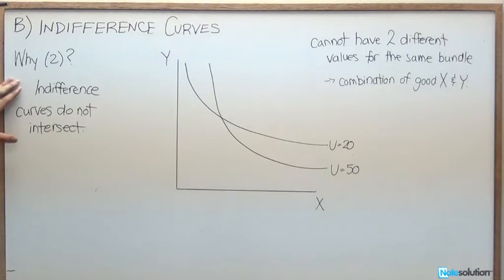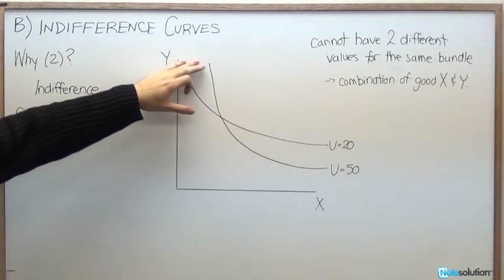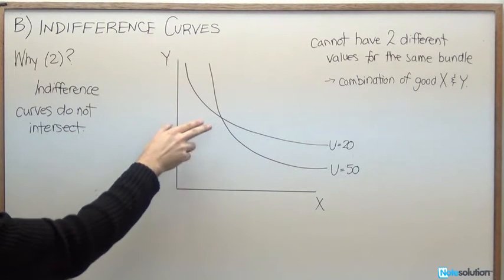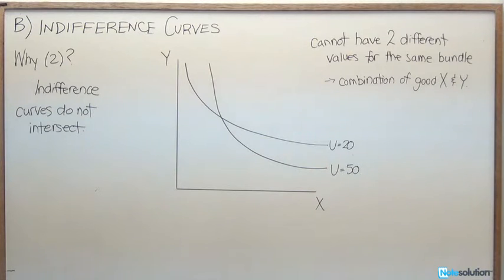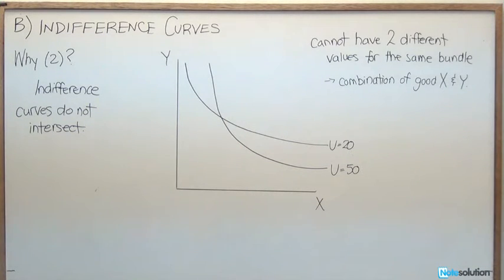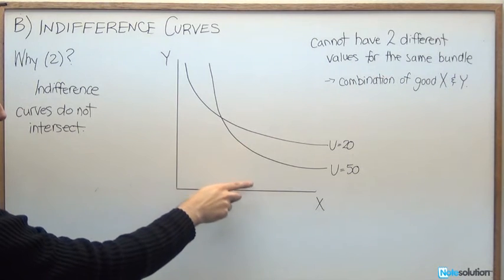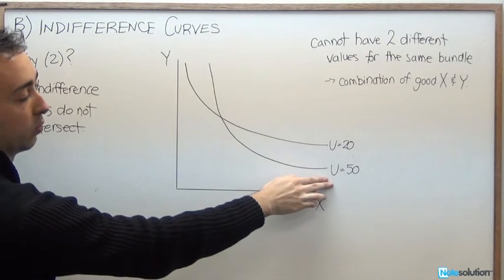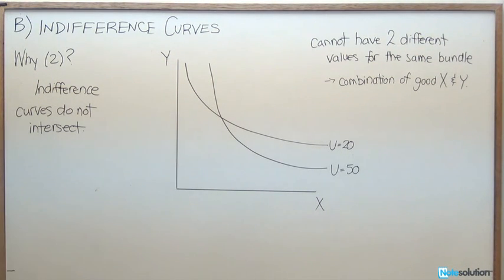Microeconomics: Why Indifference Curves Don't Intercept